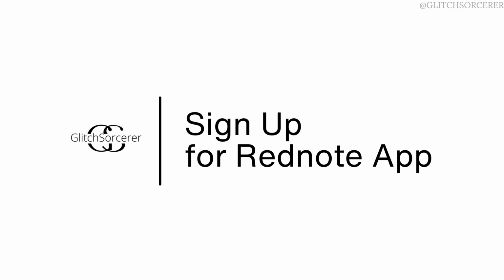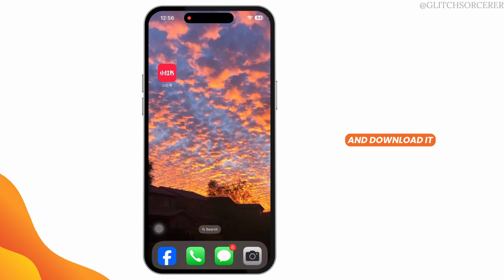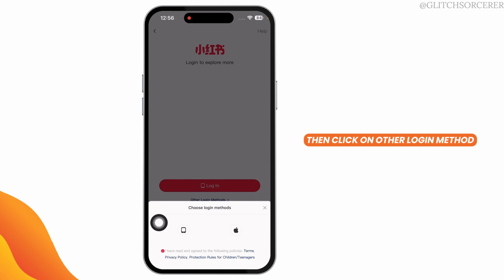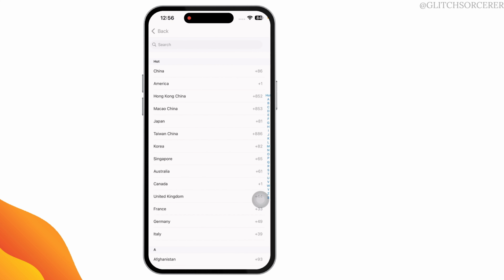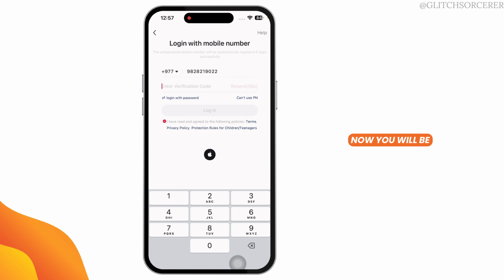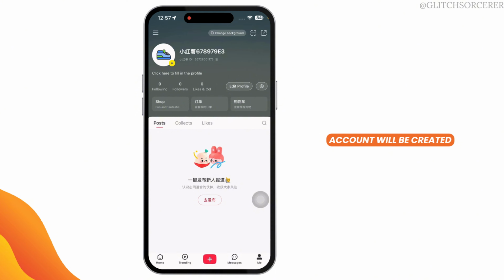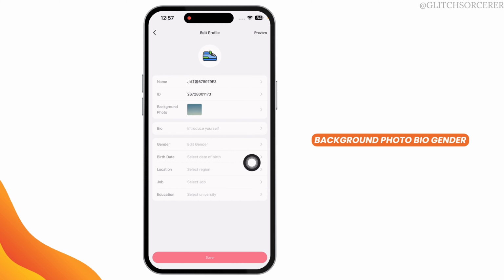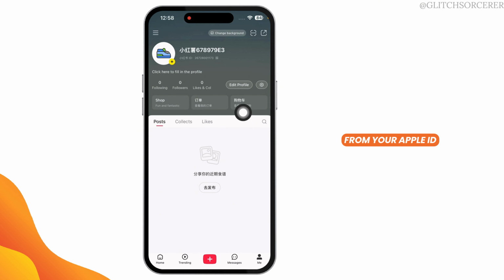Rednote App Sign Up: How to Register for Rednote | Create Xiaohongsh Account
Want to start using the Rednote app, also known as Xiaohongshu? This guide will walk you through the step-by-step process of signing up for the app and creating an account. Whether you’re new to the platform or switching to a new account, follow these instructions to get started quickly.

Timestamps:
00:00 – How to Download and Open the Rednote App
00:10 – Step-by-Step Guide to Signing Up for Rednote/Xiaohongshu